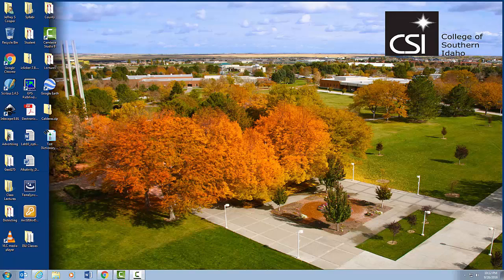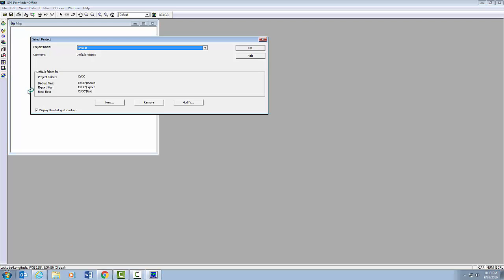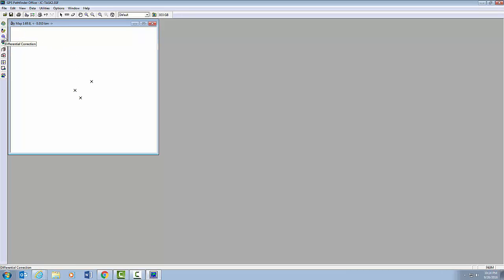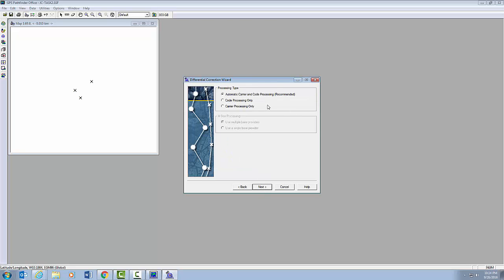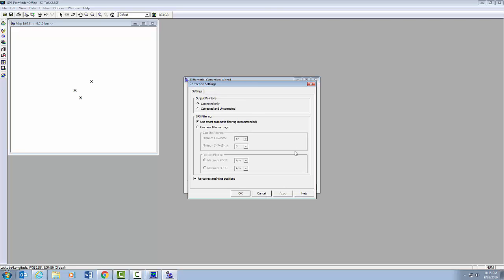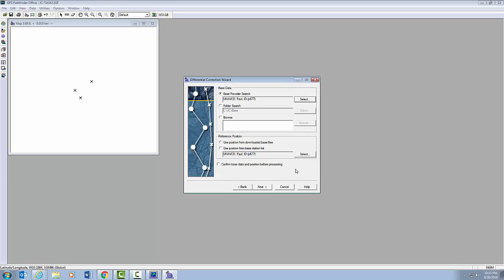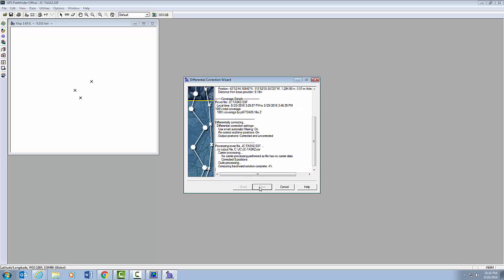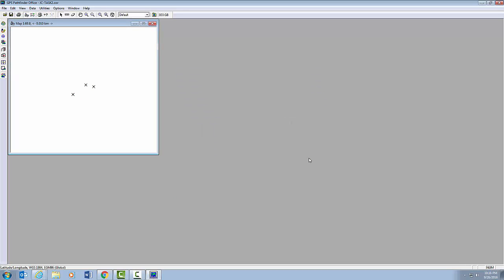GEOL/AGRI 226 - Correcting GPS Data in Pathfinder Office